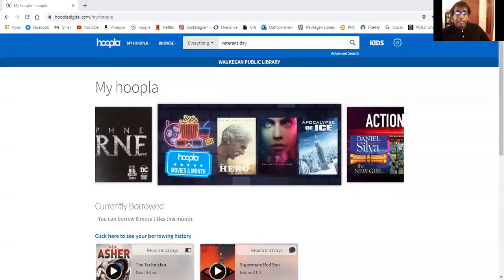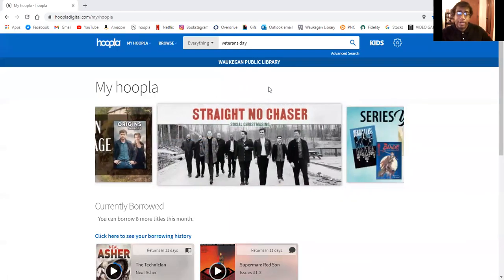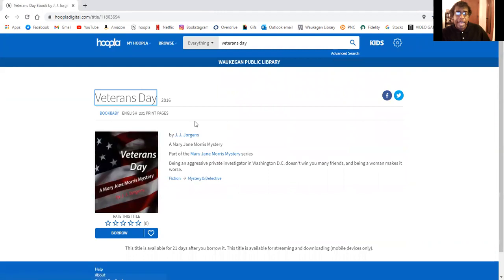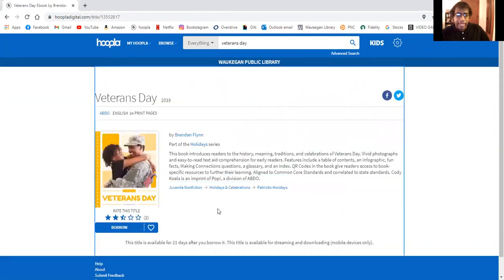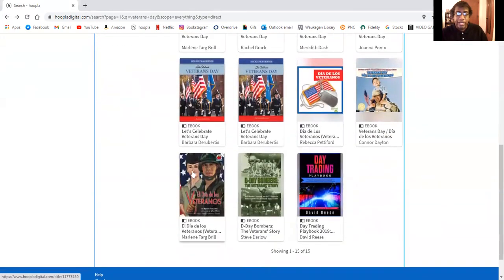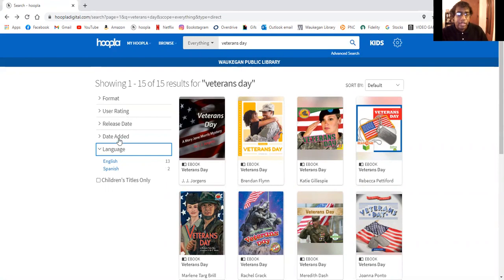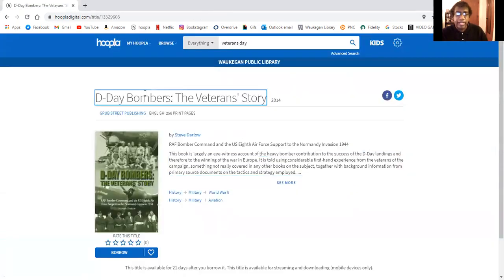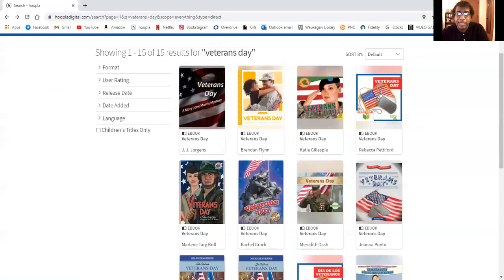Veterans Day Materials on hoopla 2020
Looking for more VeteransDay reads? Join Victor as he walks up through how to search for titles on hoopla from the comfort of your home!